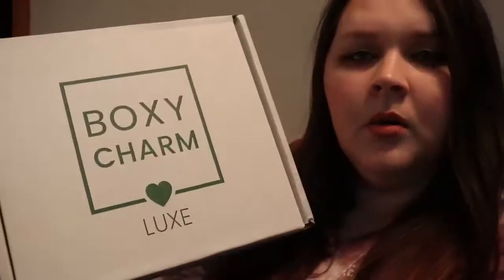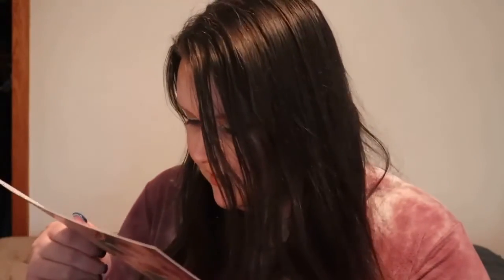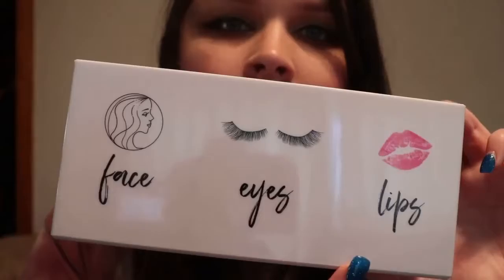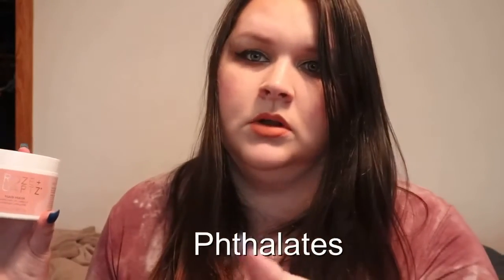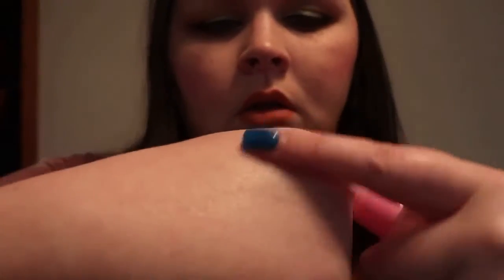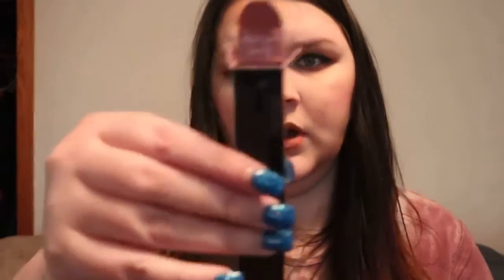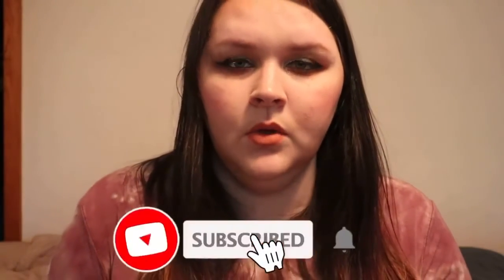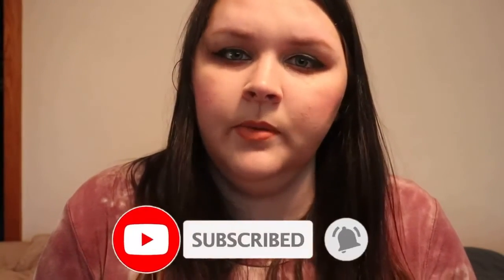BoxyLuxe Unboxing | March 2021 | IS IT GOOD? | Kendra Diane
Hello everyone! Today I will be unboxing my second BoxyLuxe for the Spring Season. I hope you all enjoy and I apologize for my lateness! I will include about Boxycharm and their types of boxes and prices down below.

| BOXYCHARM |
BoxyCharm is a beauty subscription service where you get 5 full sized beauty products. You have the choice to receive them every month, 3, 6, or 12 months. The choice is yours. They have 3 different subscription boxes. The first one is the base box for BoxyCharm, the second is BoxyCharm Premium, and the last is BoxyLuxe. I will list the prices below.

BOXYCHARM WEBSITE TO SIGN UP OR VIEW

BOXYCHARM PRICES
1. Basic Box is $25 (not including tax) and arrives monthly.
2. BoxyLuxe is $49.99 (not including tax) and arrives quarterly.
3. BoxyPremium is $35 (not including tax) and arrives monthly.

1. Basic Box you get 5 full sized products, 1 choice item.
2. BoxyLuxe you get 8+ items and 2 choice items.
3. BoxyPremium you get 6-7 full sized products, 1 choice item.

They also have BoxyPop Up. Visit their website that I listed up above in the sign up section.

IS THIS THE END? FABFITFUN ON THE CHOPPING BLOCK | SPRING UNBOXING | WILL I CANCEL MY SUBSCRIPTION?

This video I used
Camera: Canon Rebel T7i
Tablet: Ipad 8th Generation 128gb
Editing Software: Lumafusion
Thumbnail: PicsArt App

🎵| Music Credit | 🎶
Intro